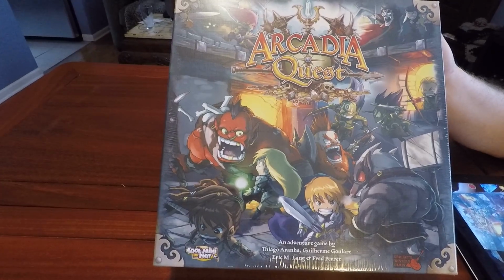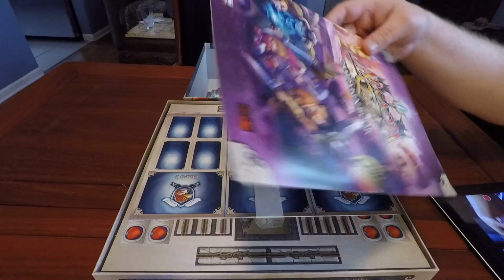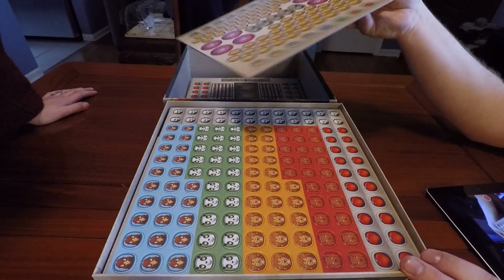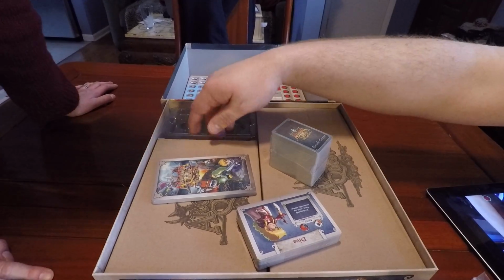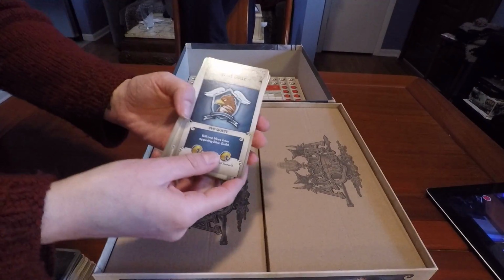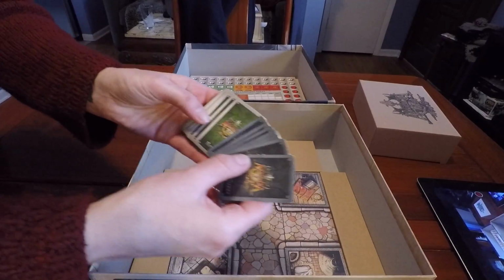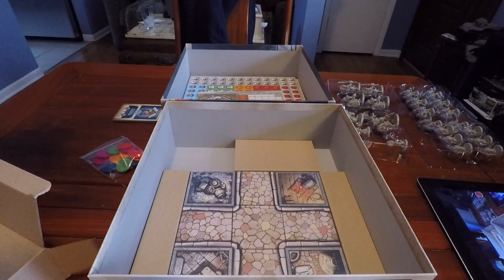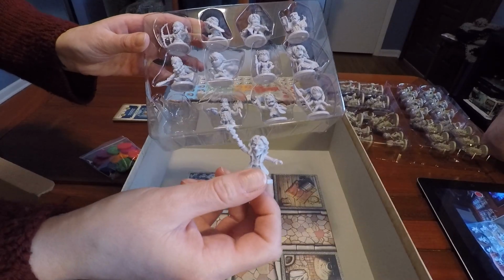The Kaptain's Unboxing for Arcadia Quest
Lynn and The Board Game Kaptain unbox Arcadia Quest.